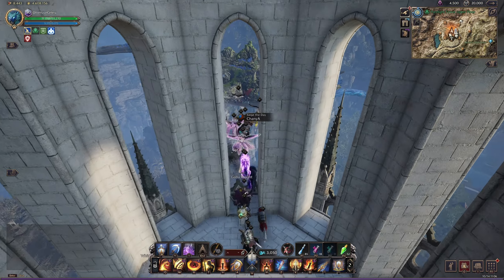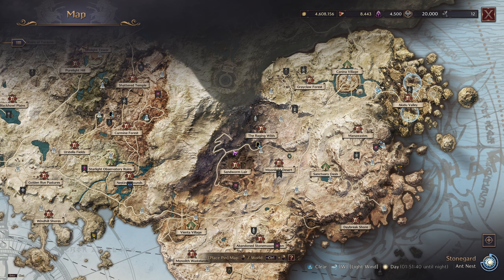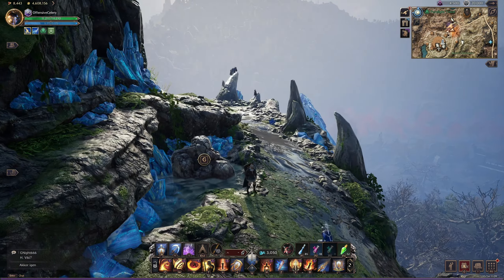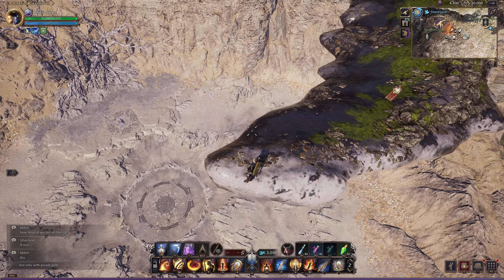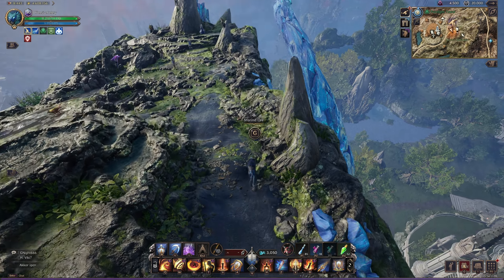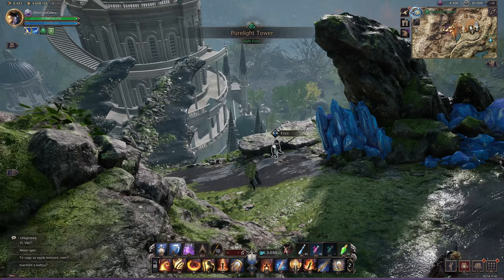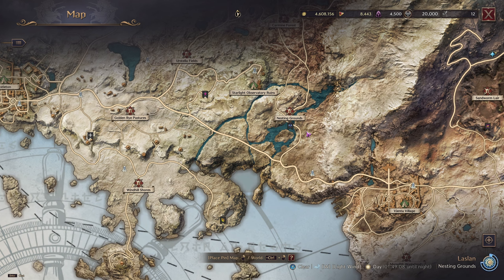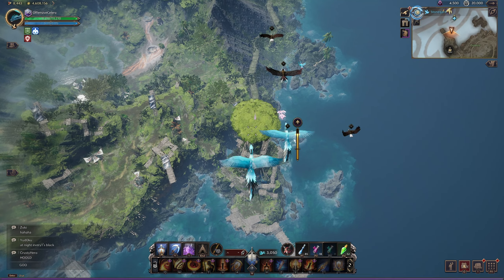Activities on Gigantrite the Flying Whale - Throne and Liberty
In this Throne and Liberty guide I will be talking about Gigantrite and activities you can do while on board. There are few things you can achieve here, main is mining Marind Ore, but also you can get some mats to craft Stellarite. Here you can also get amitoi from Little Friends in the Sky side quest. Last thing is unlocking waypoint for Saurodoma Island.

00:00:00 Hot to Board The Whale
00:00:32 Vitalstones and Divine Beast Crystals
00:01:55 Marind Ore
00:02:25 Little Friend in the Sky
00:03:01 Saurodoma Island Waypoint